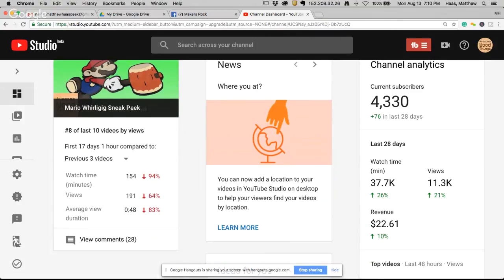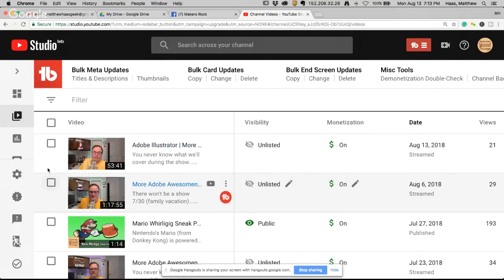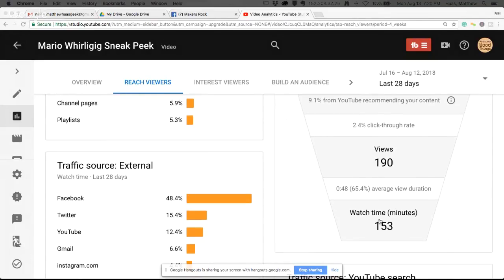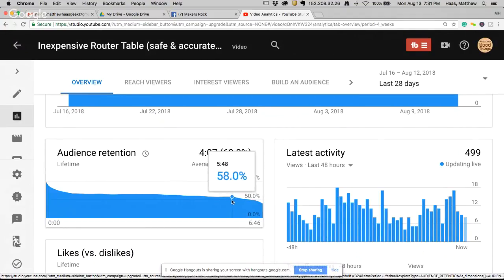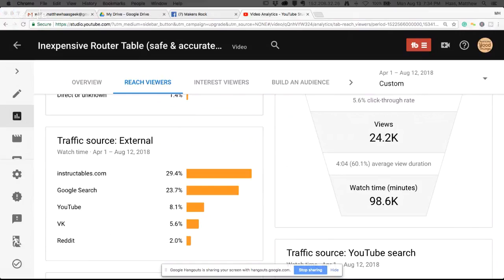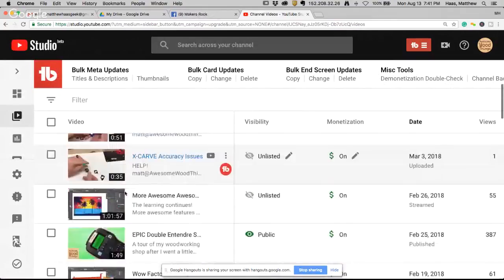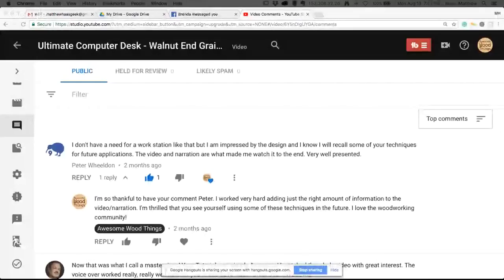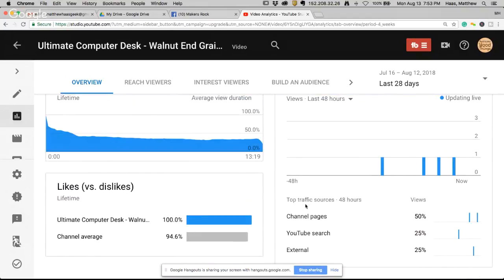YouTube Analytics... only two matter! - Studio Beta Tour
YouTube Analytics... only two matter! Also, a tour of the new Creator Studio Beta and why it's AWESOME! Don't miss it!

Thanks internet!